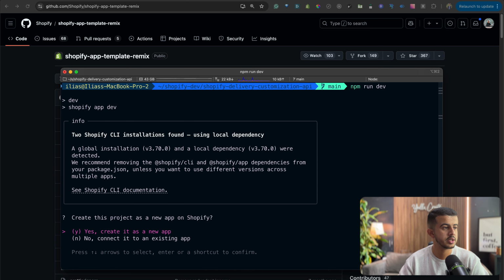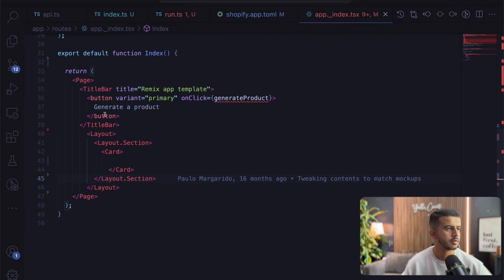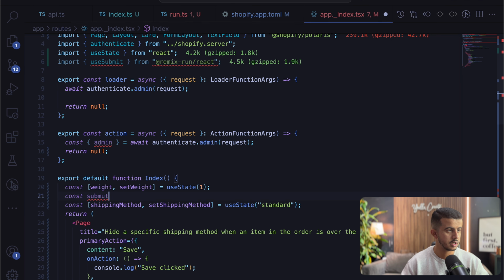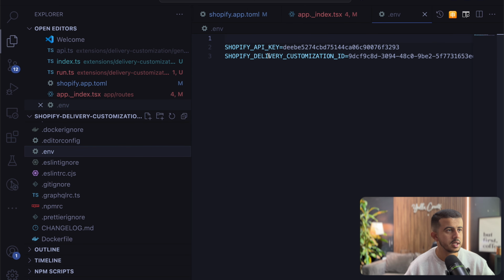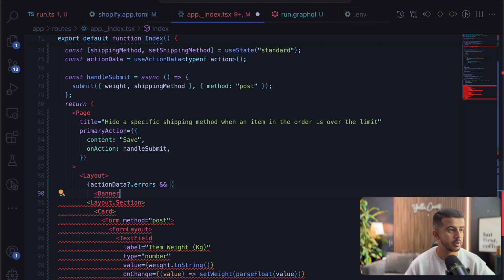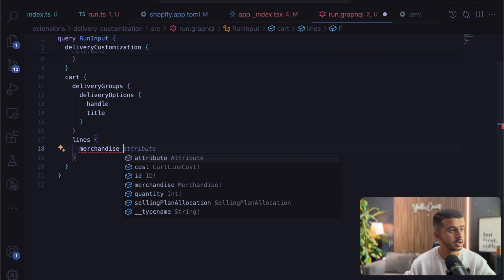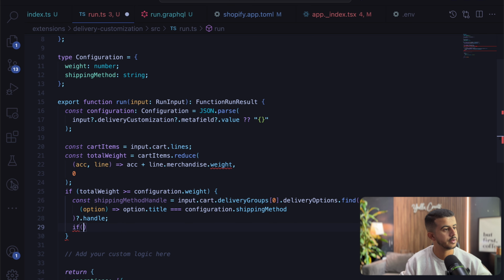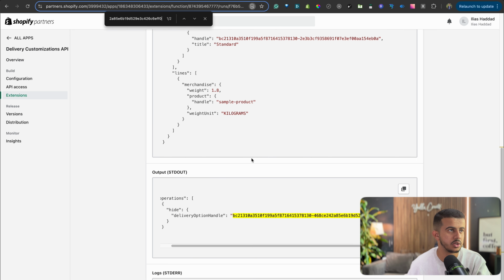Shopify Functions API: Delivery Customization APIs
In his video, we’ll be talking about Shopify Delivery Customization API.
For example, you want to hide a specific shipping method when the total cart weight is over a certain kilogram.

### Timestamps:

00:00 - 00:26: Intro

00:26 - 00:55: What is a Shopify Delivery Customization API?

00:55 - 25:50: Building a Shopify Delivery Customization API Extension

21:21 - 26:15: Outro

Signup now to join the Shopify app developer course waitlist at [yallacreate.academy]